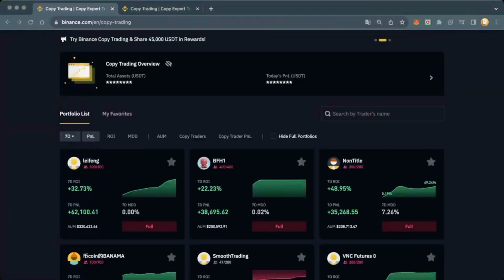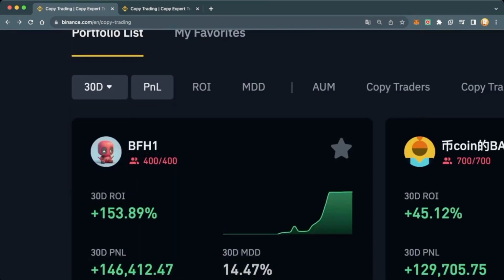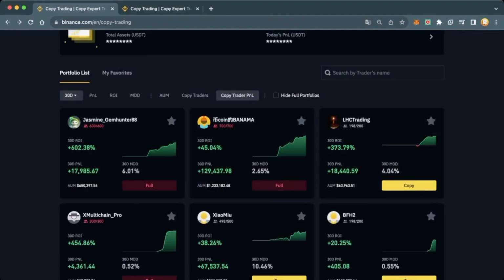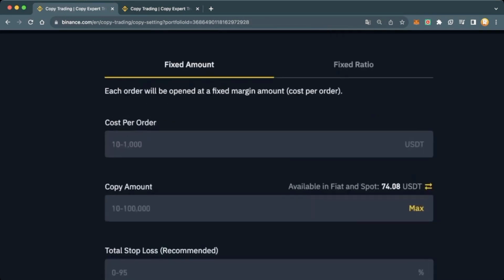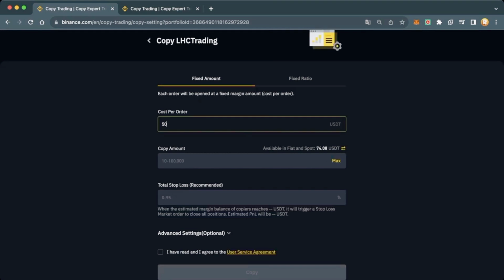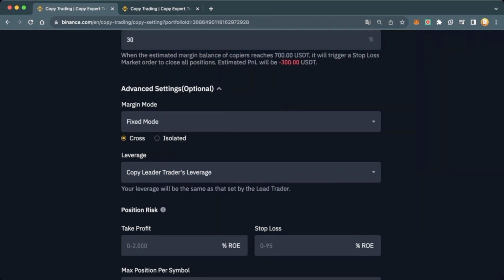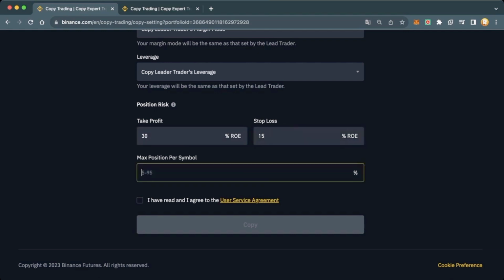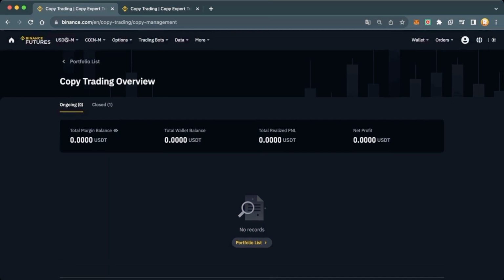Crypto Copy Trading Tutorial (How to Copy Trade on Binance)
This is my channel..and i upload vlogs in urdu, punjabi and saraiky.i give the natural beauty of pakistan in my vlogs.i also upload challenge videos on my channel. I upload funy or commedy shorts on my channel.